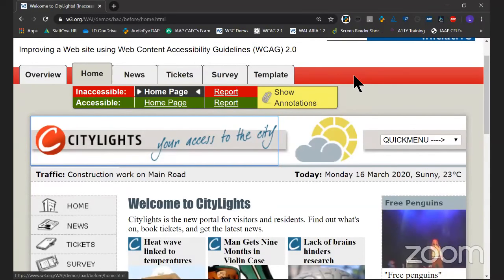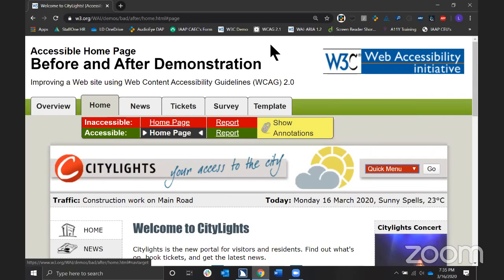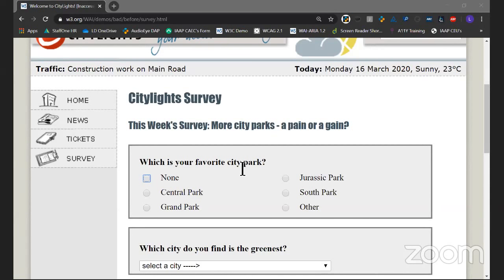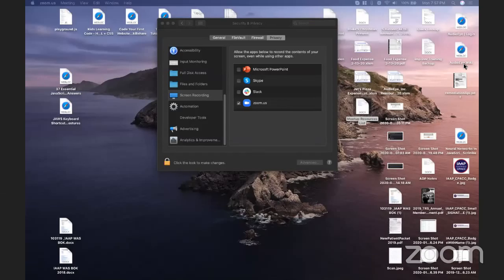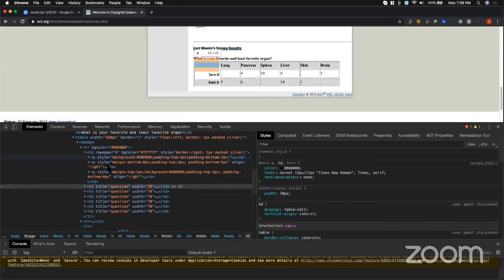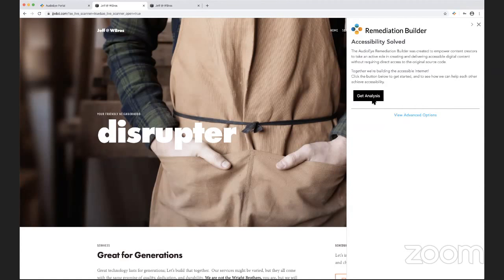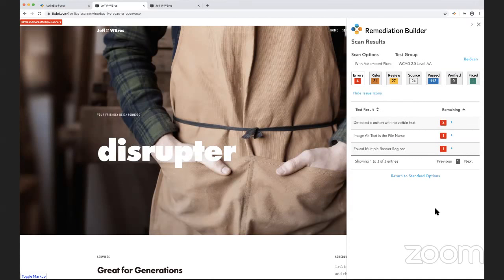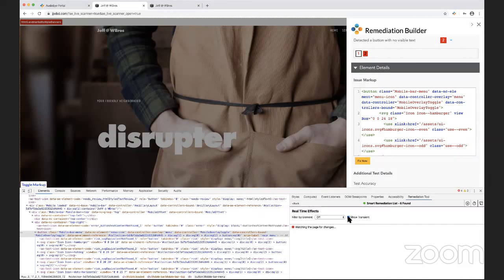Atlanta JavaScript - March 2020 Meetup